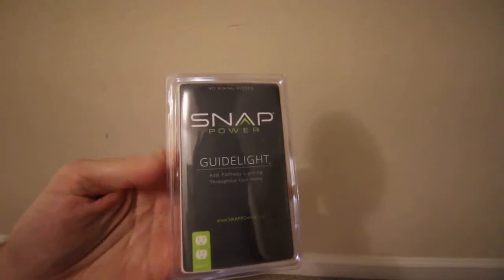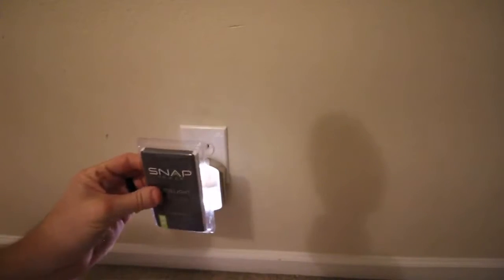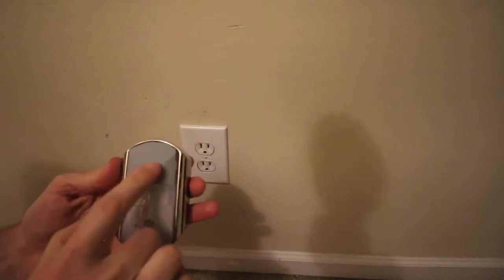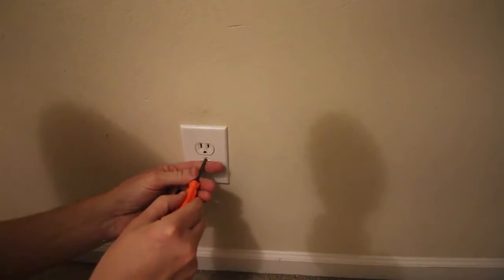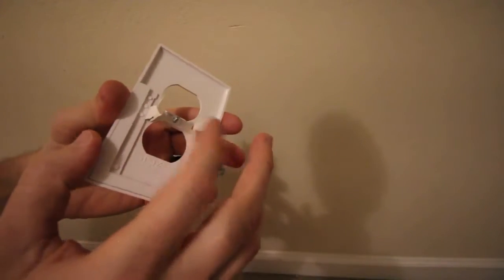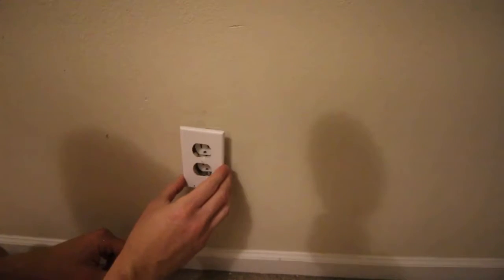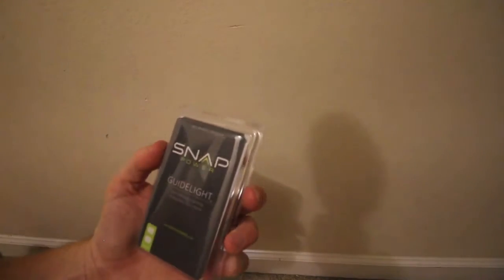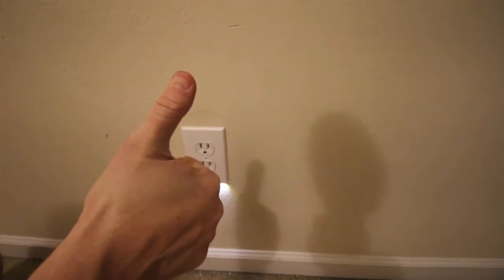ReviewInstall SnapPower Guidelight Outlet Coverplate WHDU with LED Night Lights Duplex White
Here you go guys ^_^
  2 Pack SnapPower Guidelight - Outlet Wall Plate With LED Night Lights

    3 Pack SnapPower Guidelight - Outlet Wall Plate With LED Night Lights

    1 Pack SnapPower Guidelight - Outlet Wall Plate With LED Night Lights

    Single SnapPower SwitchLight - Light Switch Cover Plate With Built

   2 Pack SnapPower Guidelight - Outlet Wall Plate With LED Night Lights

    SnapPower USB Charger Outlet Wall Plate Cover

    6 Pack SnapPower Guidelight - Outlet Wall Plate With LED Night Lights

    10 Pack SnapPower Guidelight - Outlet Wall Plate With LED Night Lights